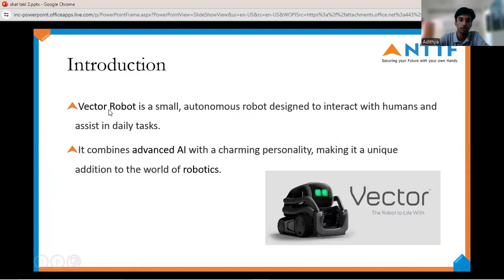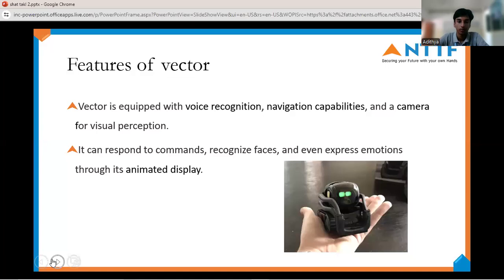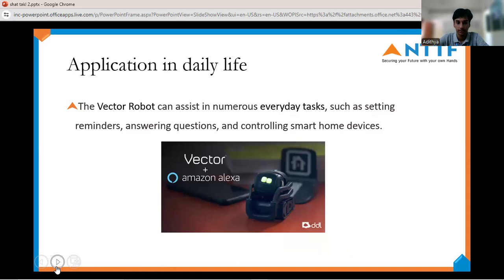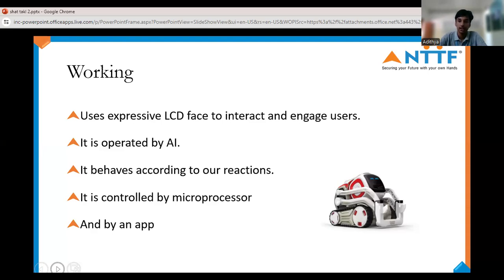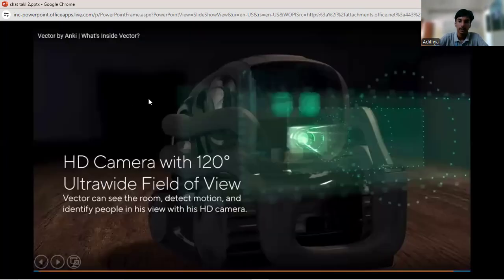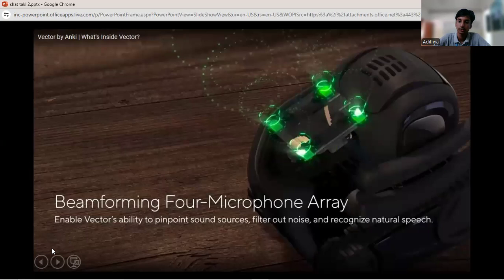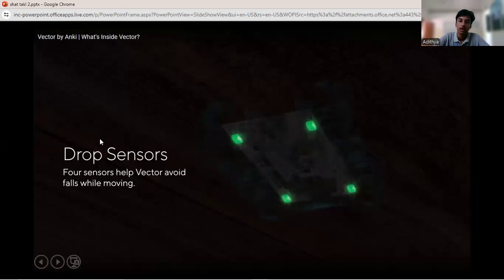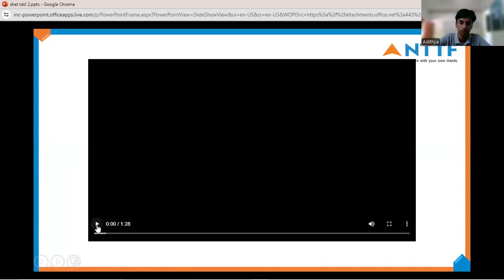Vector Robot | Shop Talk | NTTF Trichy (TyTC) | July 2024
Adithya presents an interesting shop talk on Vector Robots. He is currently pursuing his Diploma in Mechatronics Engineering & Smart Factory from NTTF Trichy.